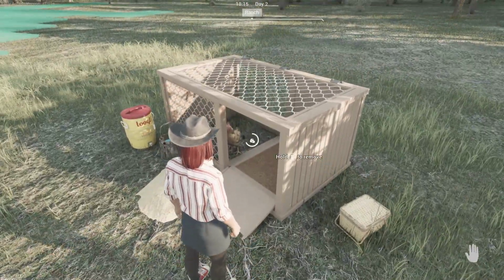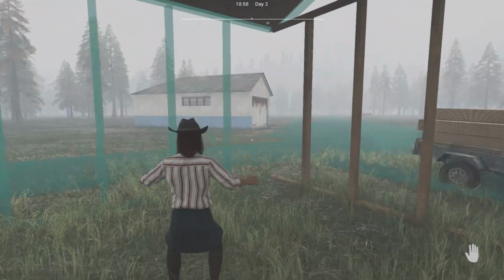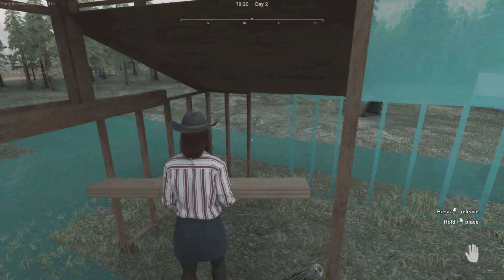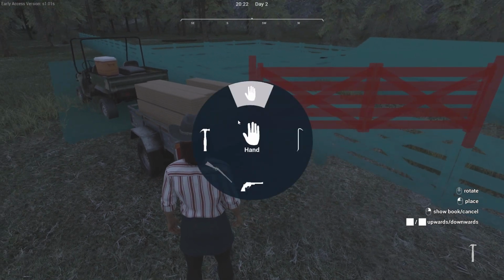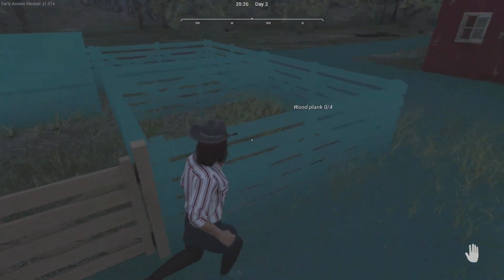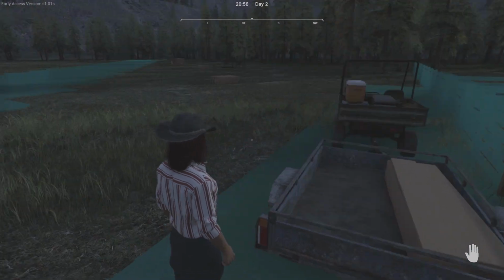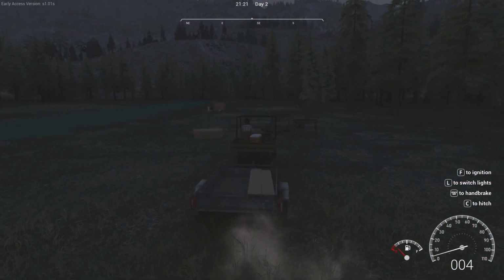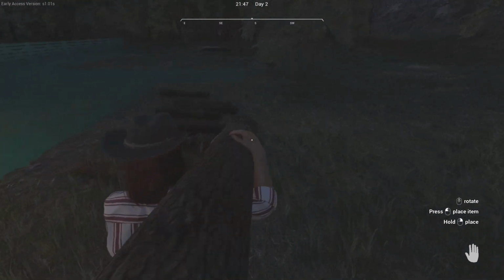Ep4- DAY 2 BUILDING OF OUR RANCH - LOOKING AFTER ANIMALS - Ranch Simulator - Unreal Engine V.1.0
Today we are starting at the end of the day at the HARDWARE SHOP where we packed up the wood. We travel back to the RANCH, care for our CHICKENS & collect the eggs.  We build up the BARN.
On day two of BUILDING on the Ranch we will add wood to the chicken COOPS and fix the fences.        We put up LIGHTS on the coops, DEMOLISH the entrance gate and do a big tidy up around the ranch.
Still learning some of the building Basics in this episode of RANCH SIMULATOR.

Builder. Farmer. Hunter. Trader. Ranching certainly isn’t your average job.
Think you have the skills to turn your family’s rundown homestead into the most prosperous ranch in the valley? Then it’s time to head out into the wilderness in this captivating single and multiplayer open-world simulator.